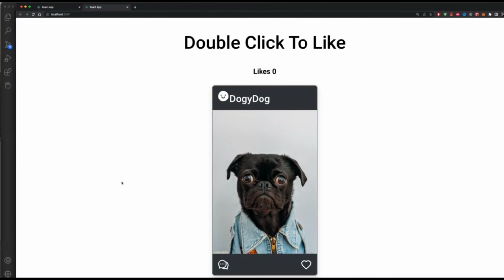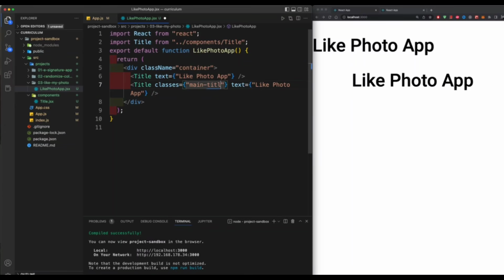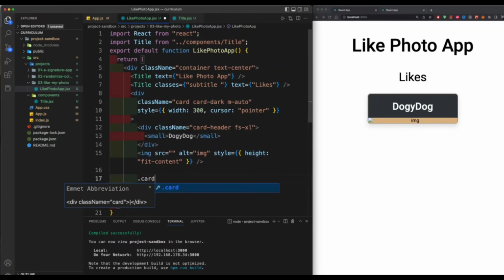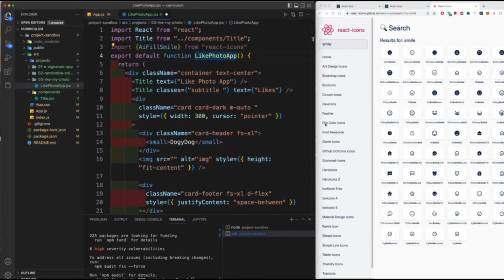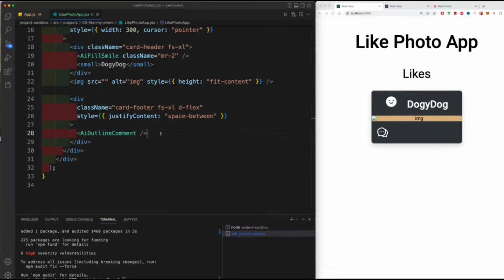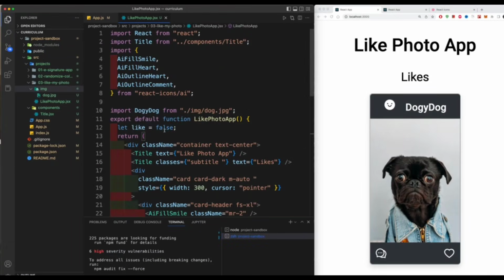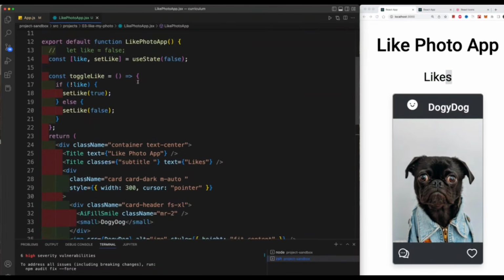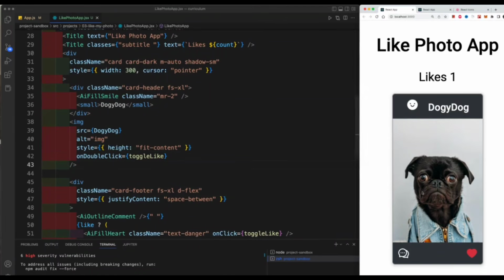React JS Component 💻 | How to Use Images in UI"